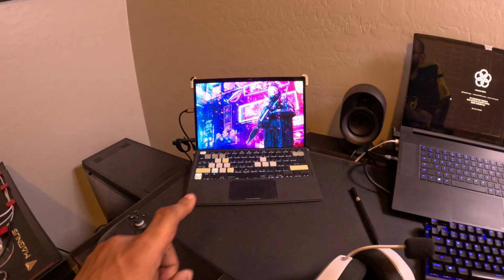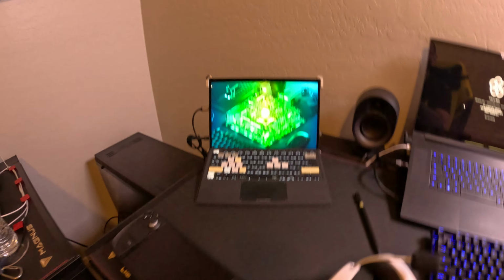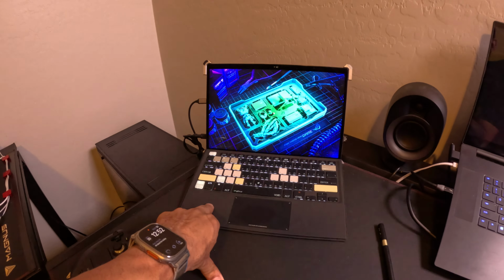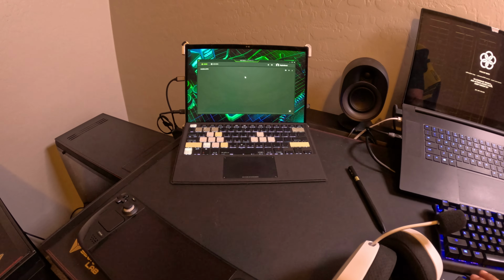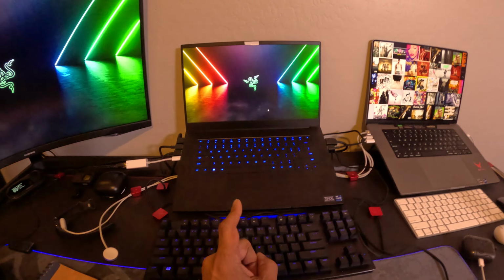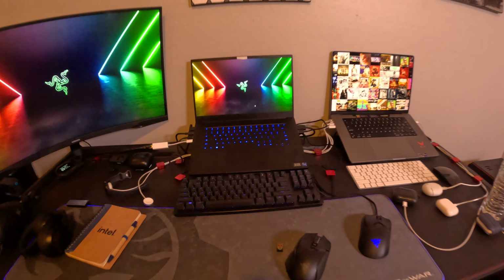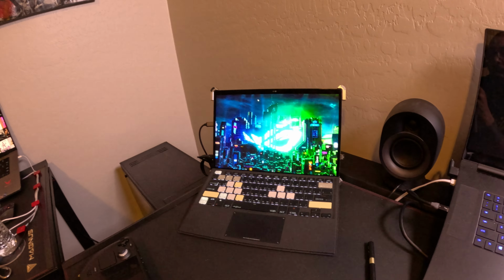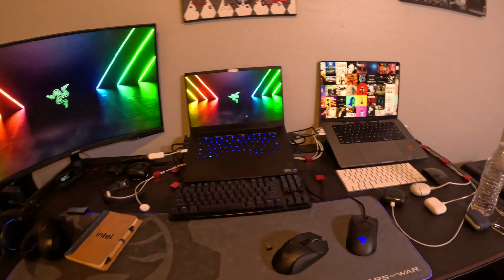August Update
Just an update